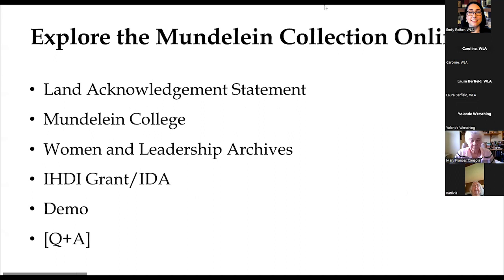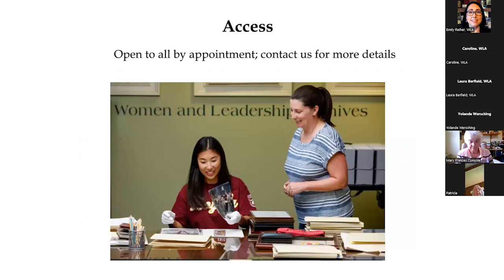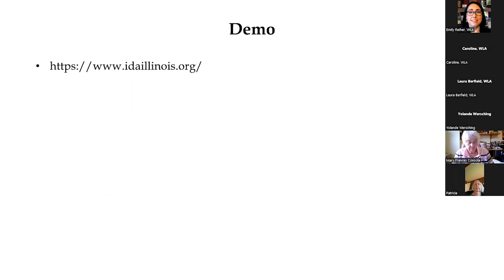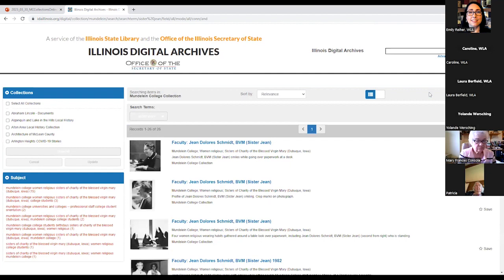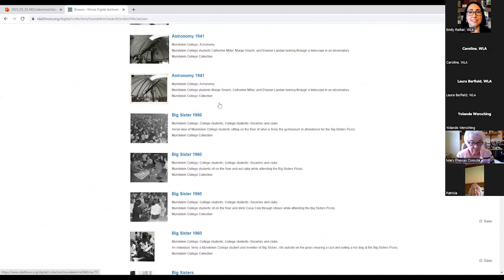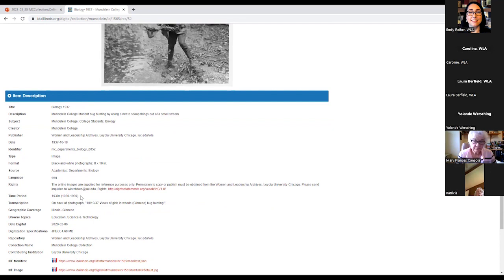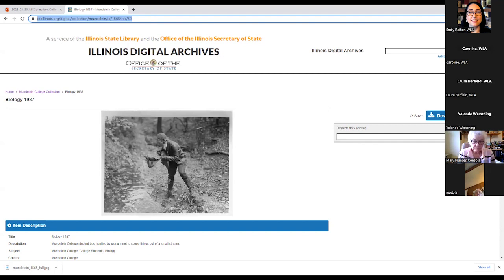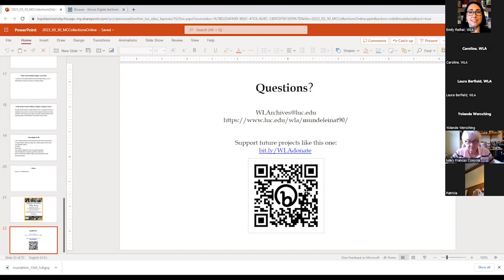Explore the Mundelein College Collection Online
This recorded webinar explores Mundelein College photographs available online in the Illinois Digital Archives. Emily Reiher, WLA Director, demonstrates how to browse and search for materials in the online collection.

This video is a recording of a webinar that took place on March 30, 2023.

Mundelein College was founded by the Sisters of Charity of the Blessed Virgin Mary (BVMs). Construction of the college’s iconic skyscraper began in 1929, and Mundelein opened its doors to students in the fall of 1930 as the first self-contained skyscraper college for women.

Items in this collection were made available through the Mundelein at 90 digitization project funded by the Illinois History-Digital Imaging grant. Learn more about the grant and see project updates at LUC.edu/wla/mundeleinat90